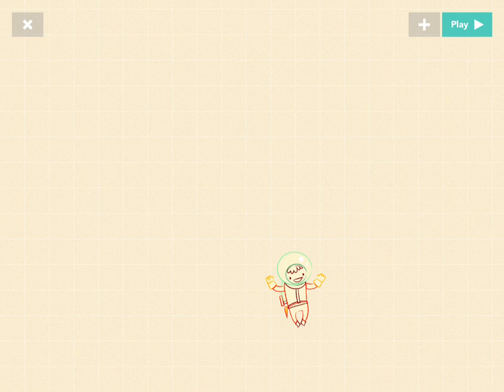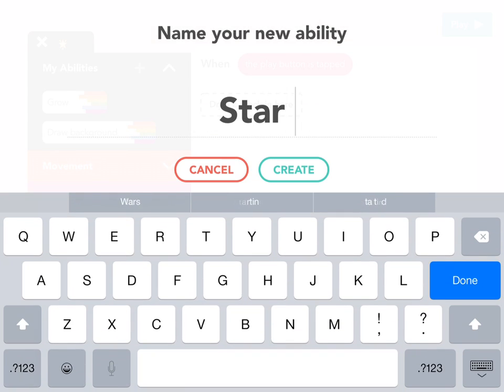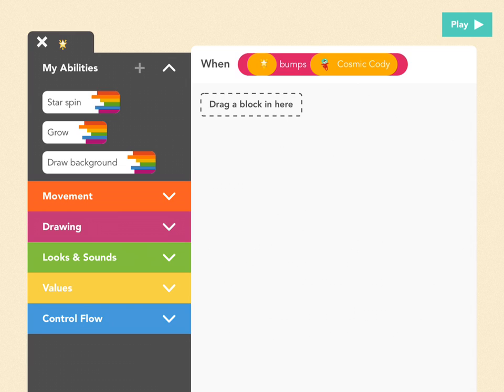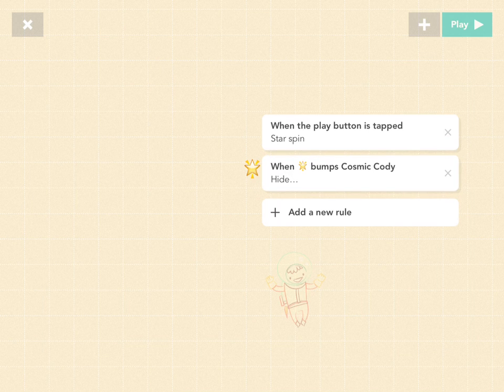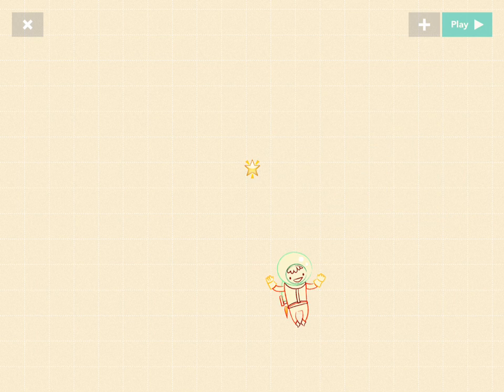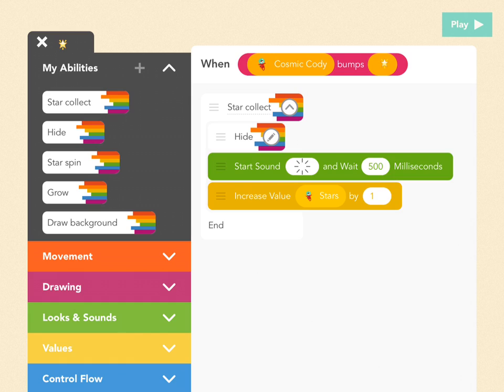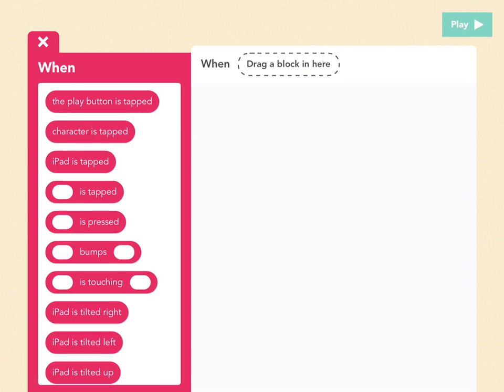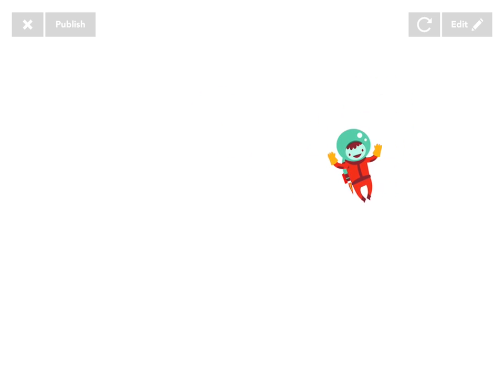Hopscotch Space Game Tutorial #2/7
Tutorial #2/7: Add stars